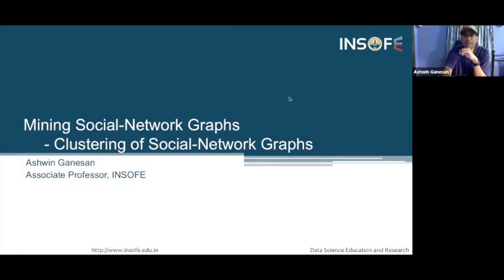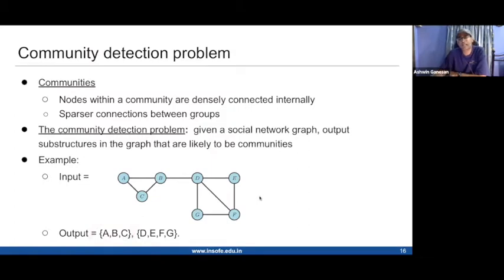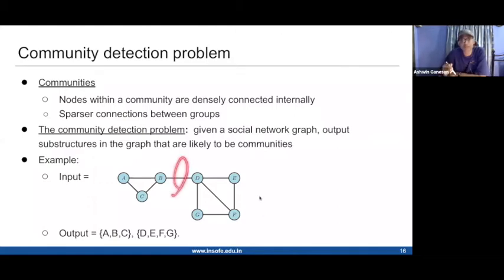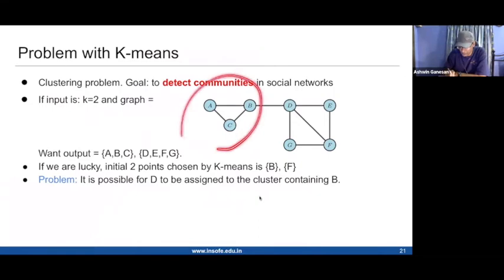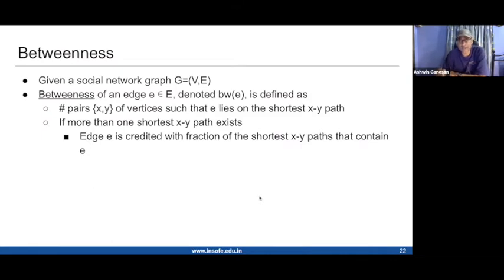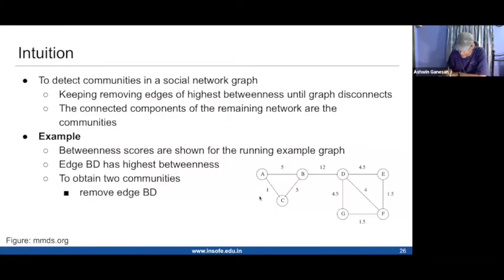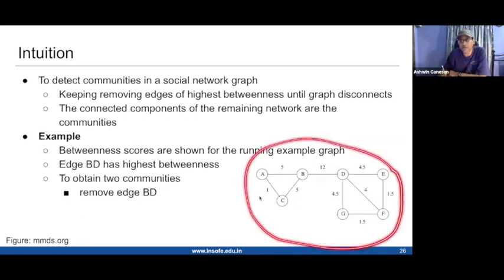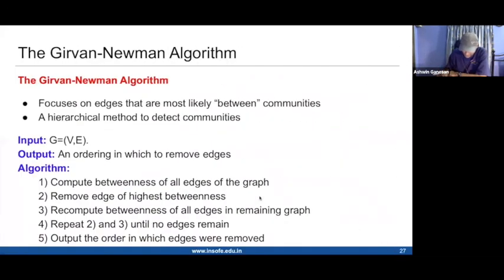Graphs and Data Science - Clustering Techniques and Graph Partitioning - Session 11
Here is a glimpse into the Graphs and Data Science course, which is the second free course offered by INSOFE under the FACET programs.

Topic: Clustering Techniques and Graph Partitioning
Session # 11